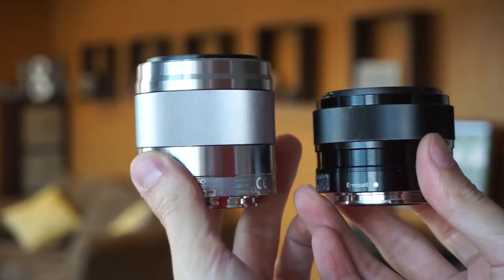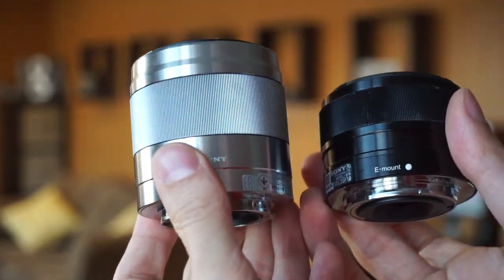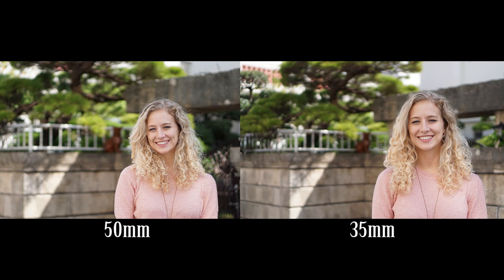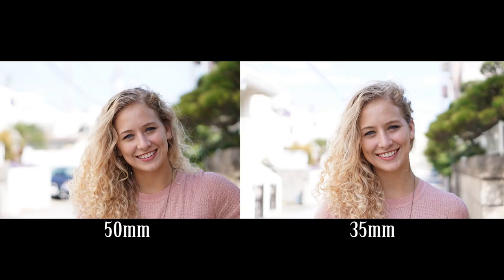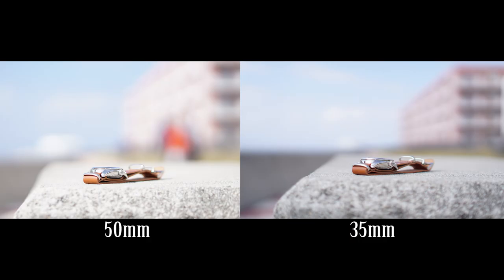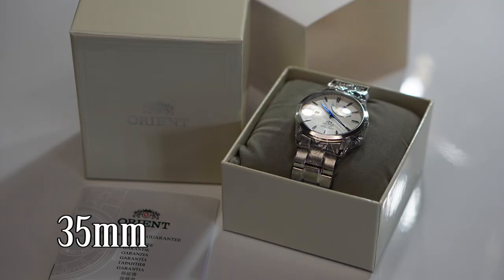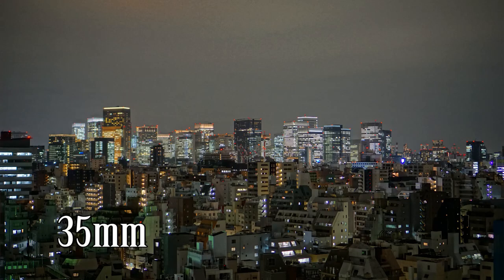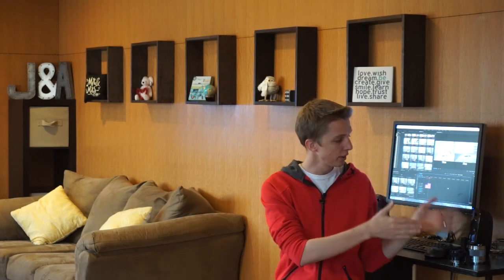Sony SEL35F18 vs SEL50F18 Comparison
SEL35F18 on Amazon
SEL50F18 on Amazon

M Y   G E A R :
Cameras -